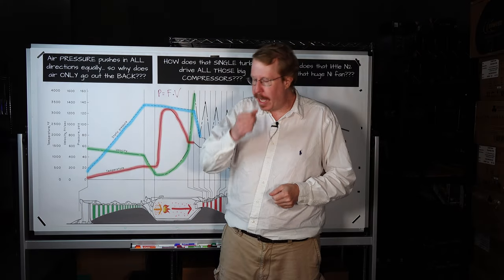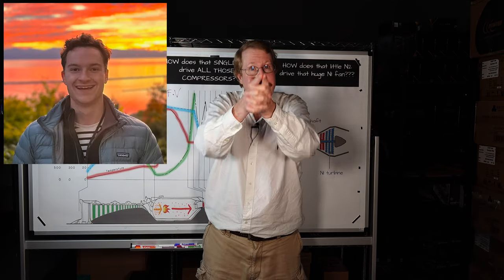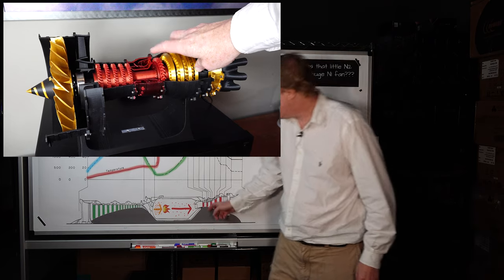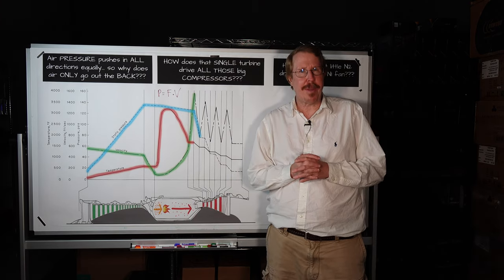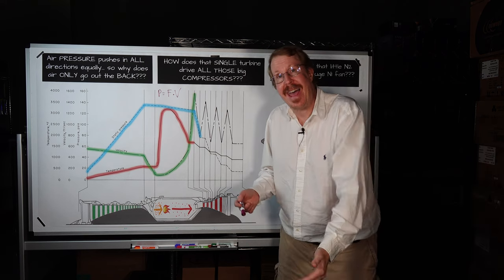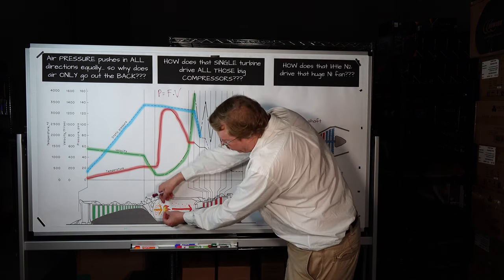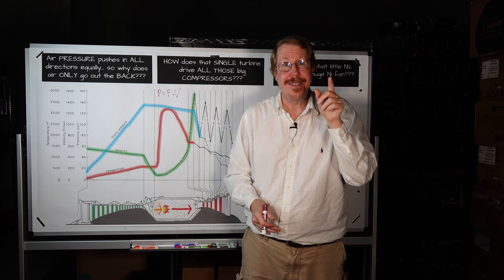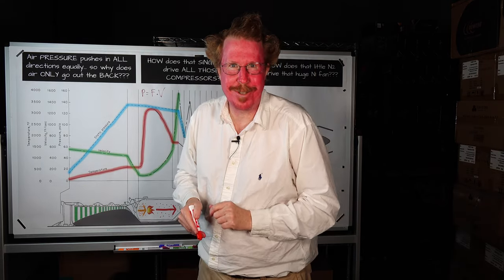How Jet Engines Work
Let's find out! Try for yourself in X-Plane 12 – info below.